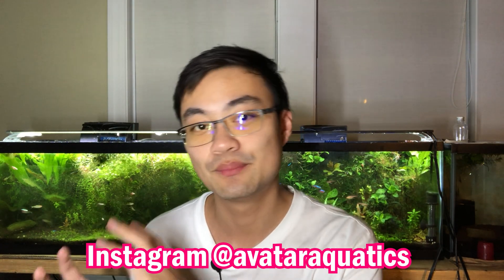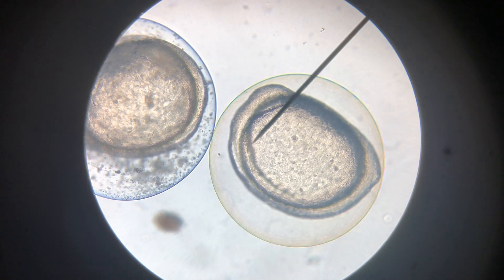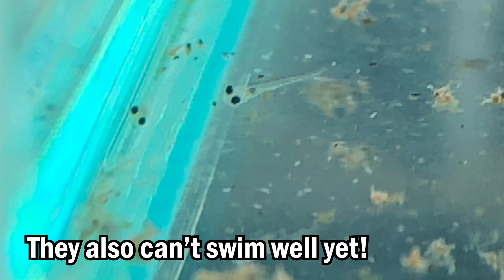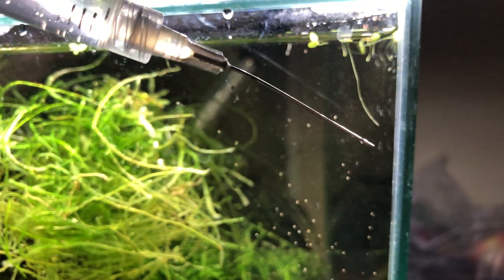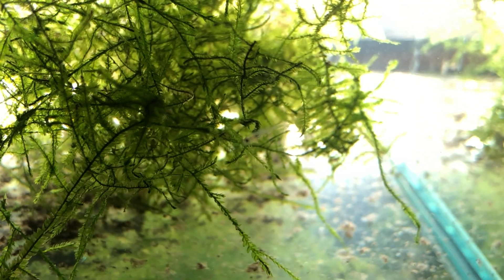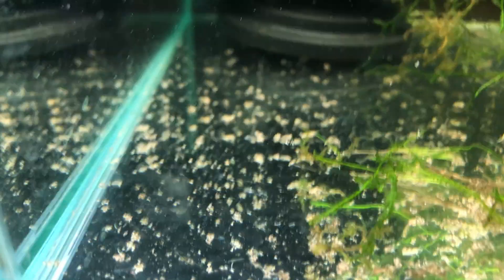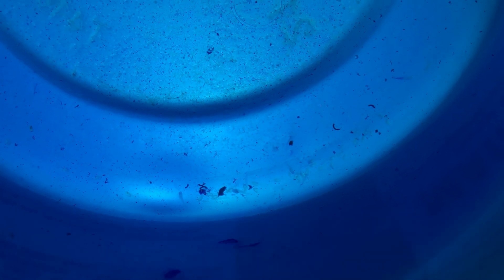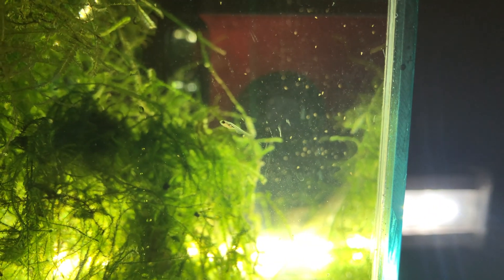SUCCESS! Cardinal Tetra Breeding: EGGS and FRY Development! Spawning Paracheirodon axelrodi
Materials needed:

Methylene blue
Water Test Strips for GH, KH, etc
Catappa leaves for tannins
Peat moss for tannins
Super bright LED rechargeable flashlight